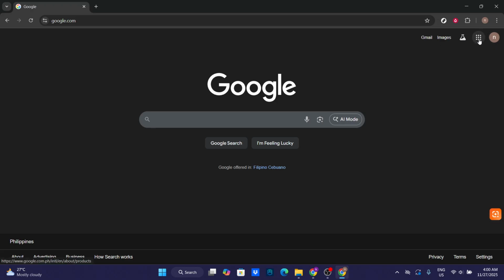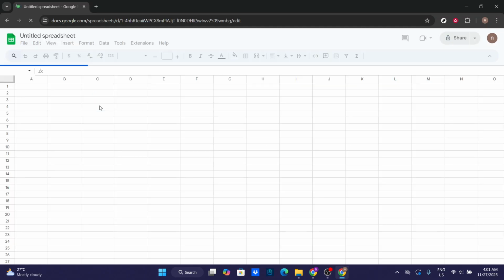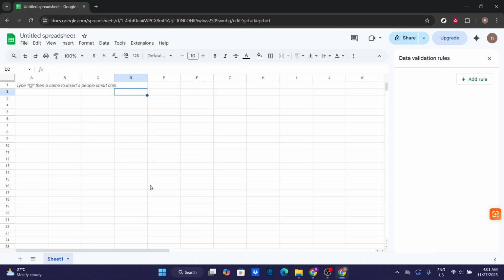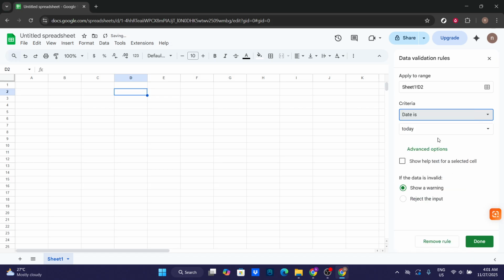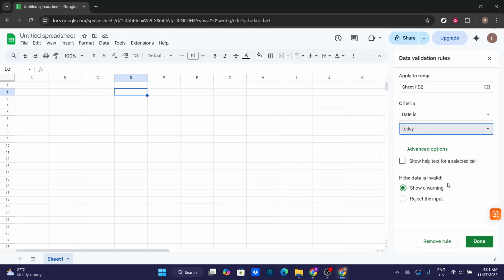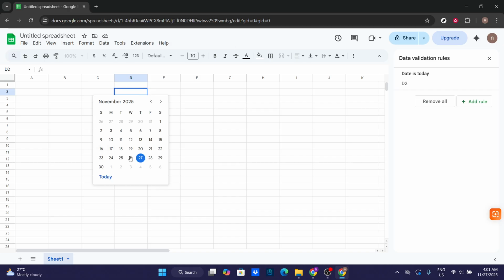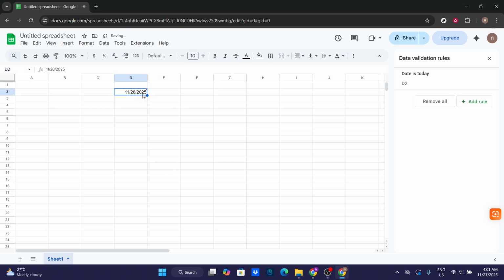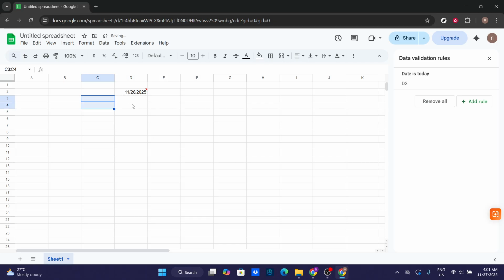How To Add Calendar To Google Sheets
Learn how to add your Google Calendar to Google Sheets for advanced event tracking, reporting, and automation. Use Apps Script or no-code add-ons to sync data, create project dashboards, and analyze your team's schedule.

🛠️ The Best Tools: Compare the two main methods for syncing: using Google Apps Script for advanced, custom automation and using no-code add-ons for a quick setup.

📈 Build a Dashboard: How to pull event data (date, title, attendees) into a spreadsheet to create powerful pivot tables and reports for time analysis.

🔄 Mastering Two-Way Sync: Techniques for automatically creating new calendar events from a row in Google Sheets (ideal for bulk scheduling).

📅 Simple Date Picker: The fastest way to insert a small calendar date picker into any Google Sheets cell for accurate data entry using Data Validation.